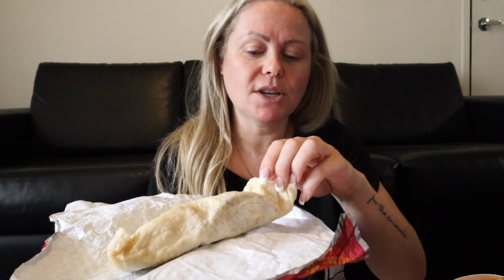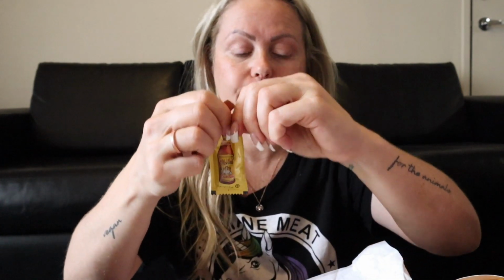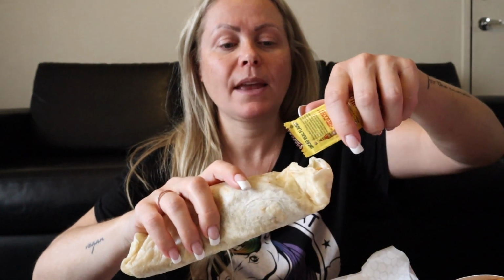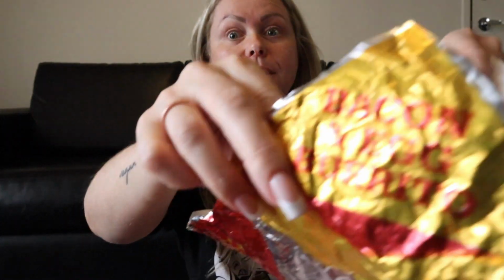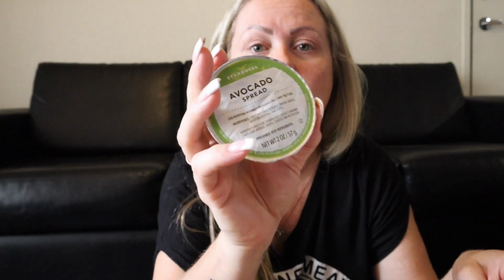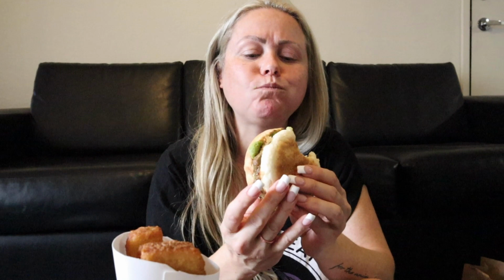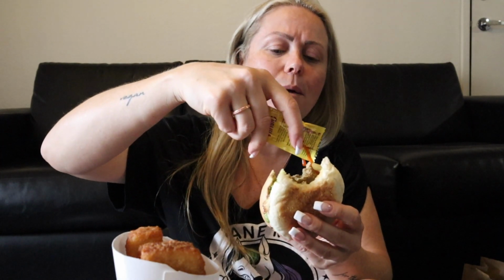VEGAN BREAKFAST FAST FOOD 2020!!!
VIP: The french toast sticks from Sonic are NOT VEGAN. The one's from Burger King are- so I assumed. Shit happens in life. There is no Vegan police. We do the best we can at the time and we learn from our mistakes. If a 10 year Vegan can royally screw up and still share it with the world- then you are allowed to make mistakes along the way too! Veganism or plant-based or whatever your goal- it's all about PROGRESS not PERFECTION!

I'm sorry for the misinformation! I definitely did not see these on Sweet Simple Vegan's channel! It was the ones from Burger King. In the future I will have coffee first!!!

About My Bitchin' Vegan Kitchen:
Just a girl with 10 years of Veganism under my belt who is passionate about sharing my tips, tricks & life hacks with you!

Credits: Filming, Video Editing
Jessica Seiferth